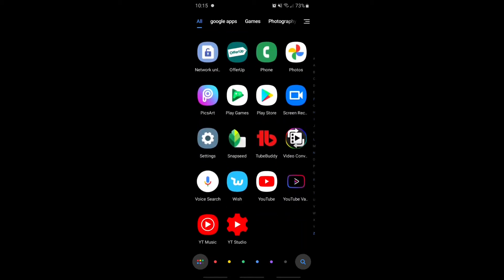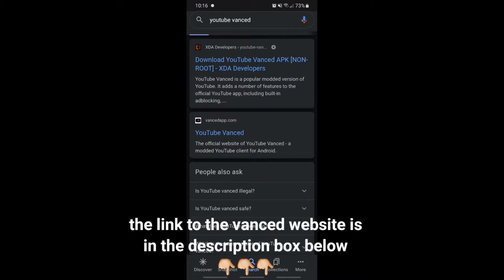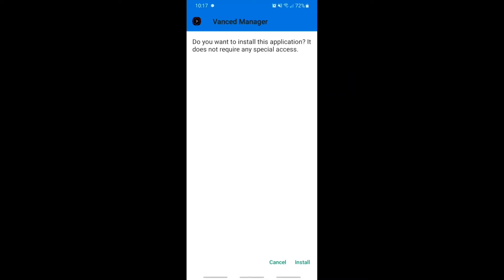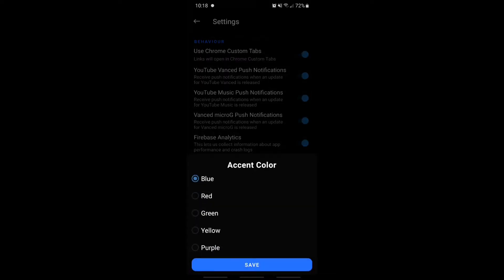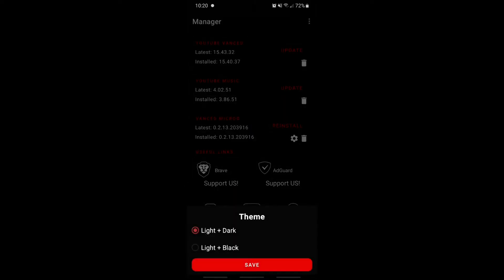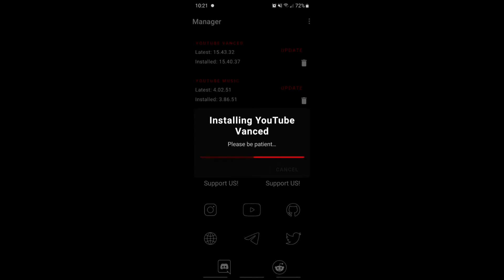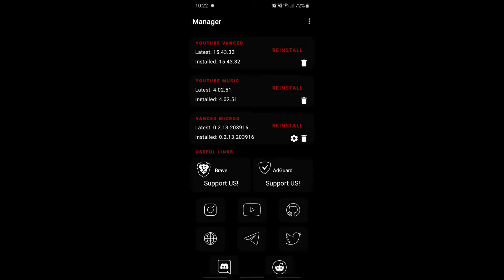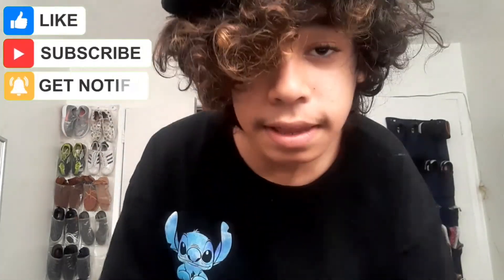How to: download Youtube vanced and yt music vanced (with vanced manger)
The Team of YouTube vanced released vanced manger an easy way to download YouTube vanced and music.

Hi just wanna say that I hope you enjoyed this video and if you think this was helpful let me know by commenting down below and don't forget to subscribe and like. I am starting to get a little more comfortable with YouTube so i will try my best to make more videos that can help and entertain you guys and thank you for watching I hope this was helpful

LINKS👇🏼👇🏼👇🏼

Btw some images I do not own and are from Google...